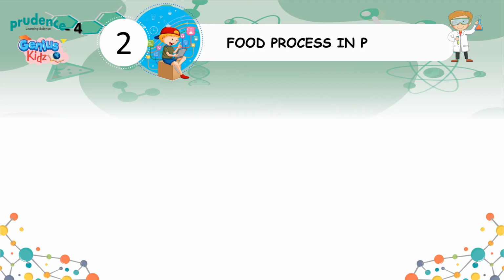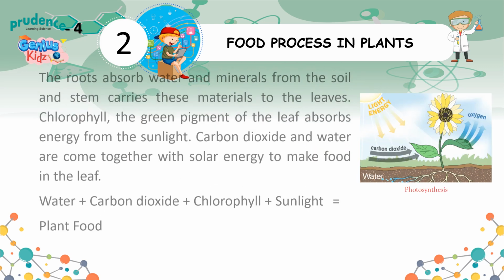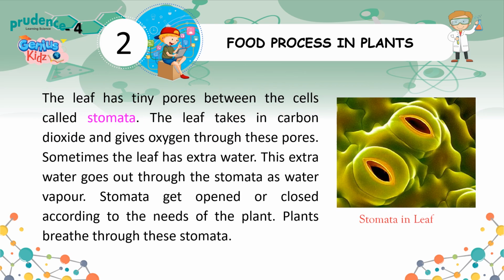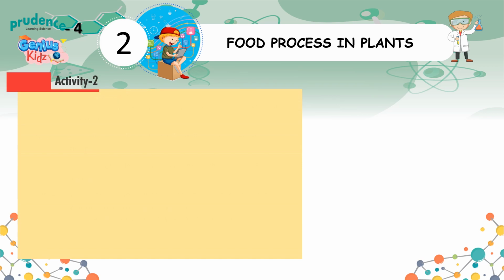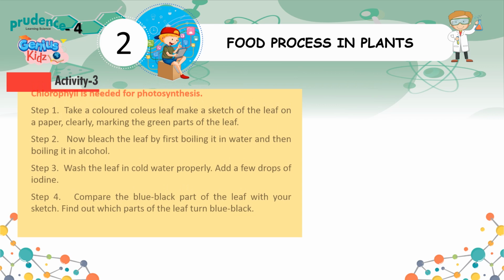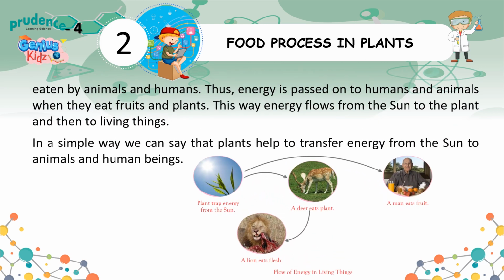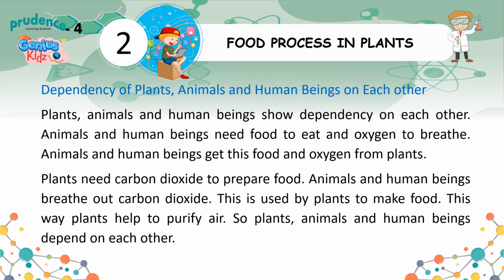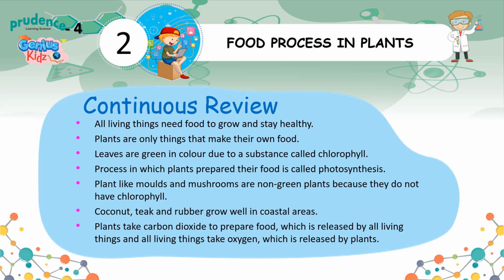Lesson-2 Food Process in Plants | Prudence Learning Science -4 | Genius Kidz | Preschool Learning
Lesson-2 Food Process in Plants
Genius Kidz
Preschool Learning